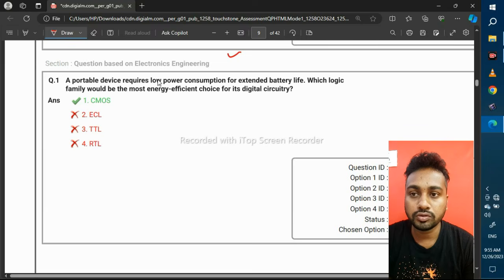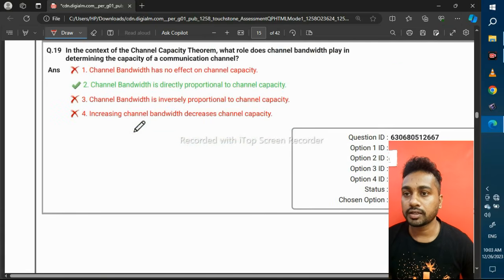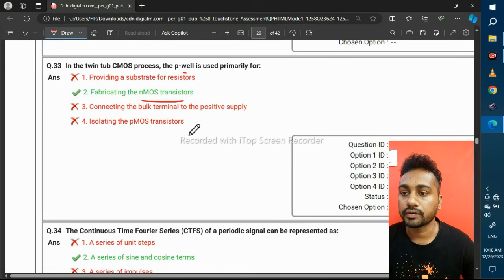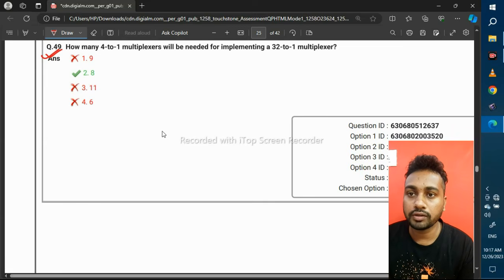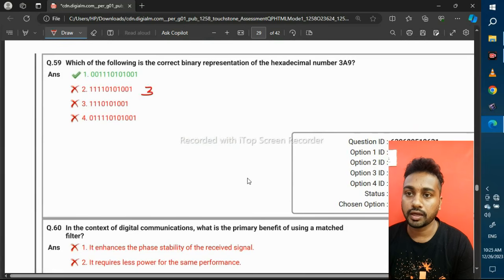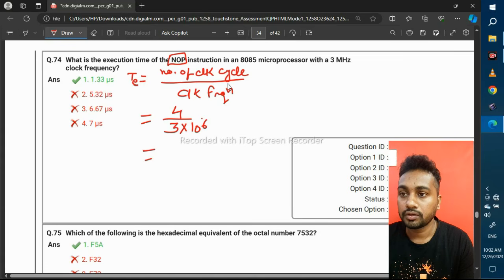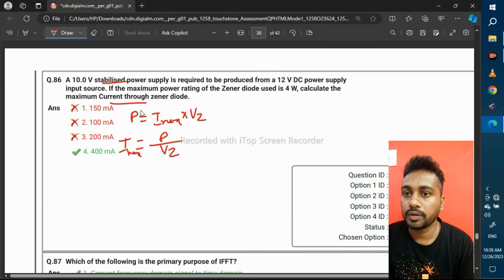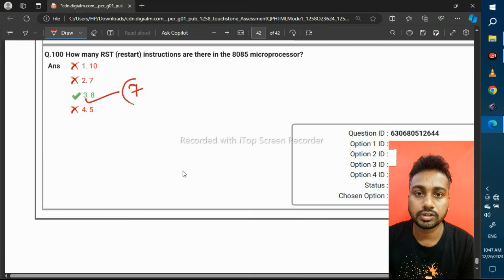BEL Previous Year Questions Solution | Probationary Engineer Exam Paper Analysis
BEL Job Recuirtment, Probationary Engineer , Probationary Officer (HR) , Probationary Accounts Officer,
BEL job, How to Apply, The Mann Maker, Ranjan Kalindi,